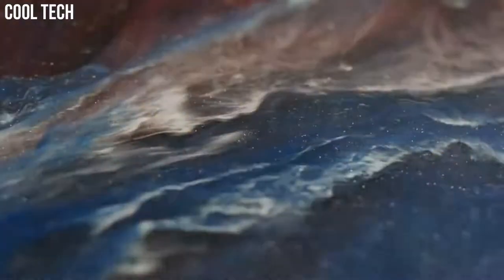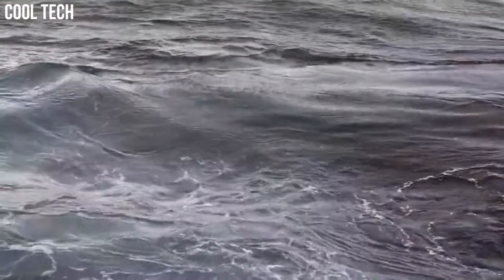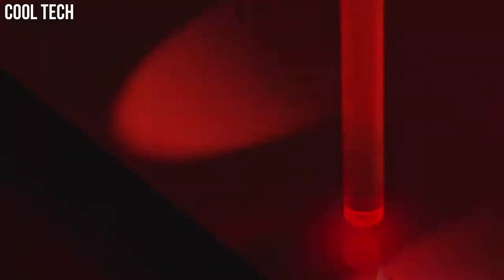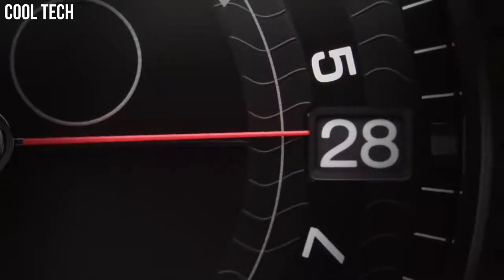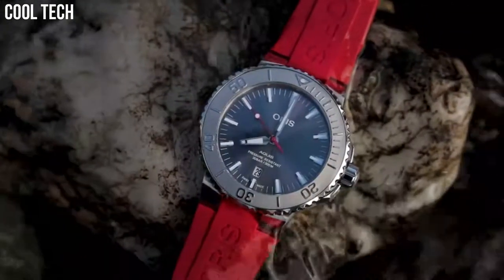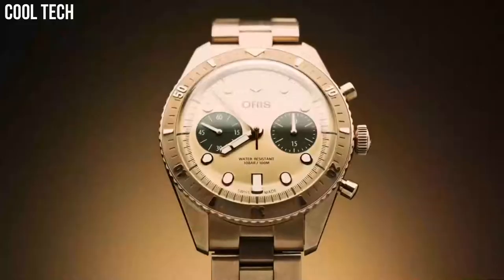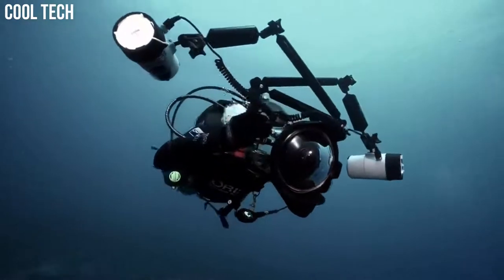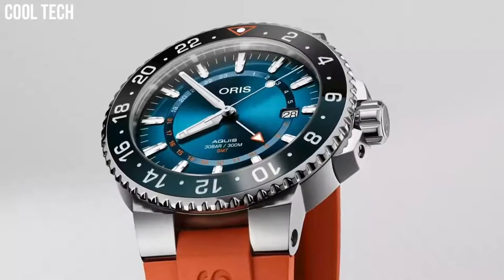Top 7 Best Oris Watches For Men To Buy in 2022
Are you looking for the best Oris watches for men on Amazon of 2022?
These are the best Oris Watches we found so far:

10.Oris Big Crown Pointer Date

09.Oris Aquis Date Calibre 400

08.Oris Big Crown ProPilo

07.Oris Divers Sixty-Five Black Dial

06.Oris Big Crown Pointer Date Calibre 403

05.Oris x STAR WARS

04.Oris Aquis Date Relief

03.Oris Hölstein

02.Oris Aquis Date

01.Oris Carysfort Reef